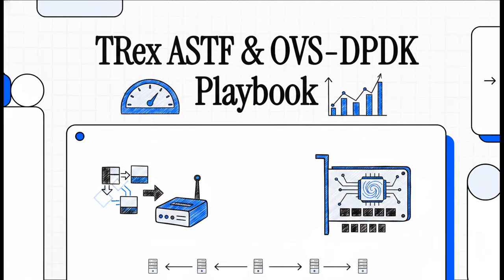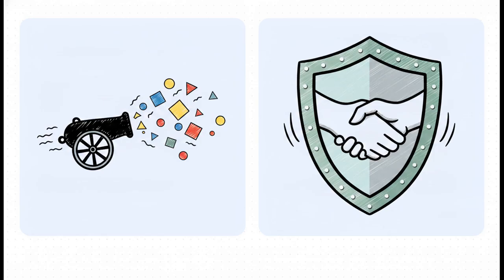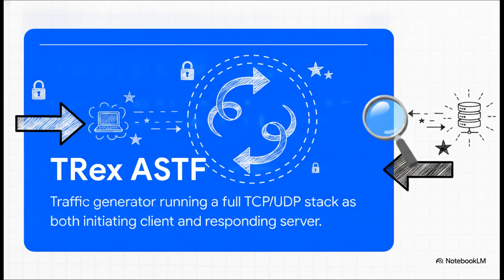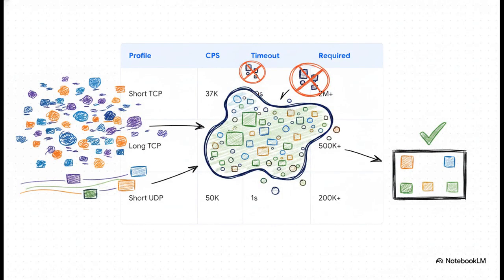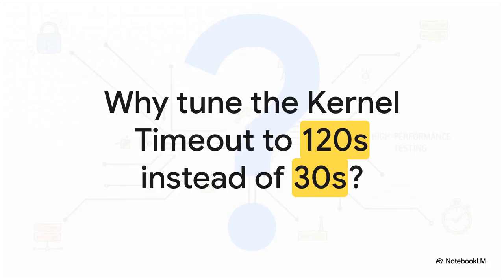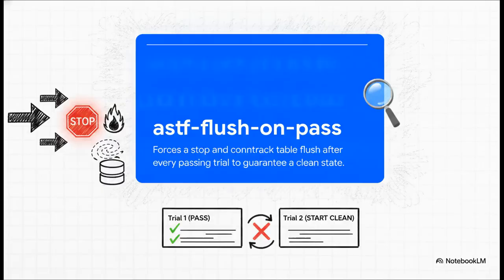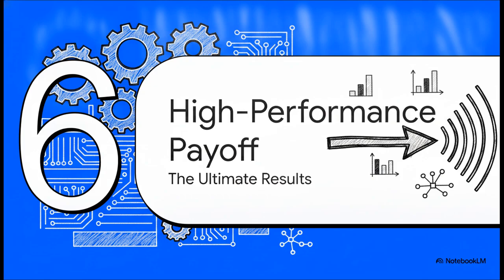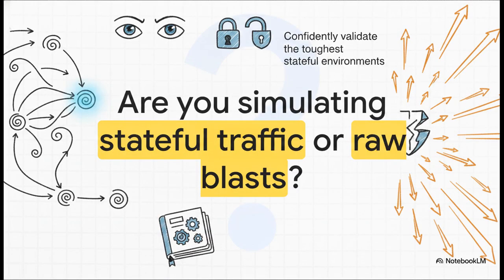TRex ASTF OVS DPDK Playbook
Trex ASTF is an Advanced Stateful traffic generator designed to simulate realistic TCP and UDP sessions for network performance testing. Unlike stateless generators that send raw packets, this backend manages full client-server handshakes and data exchanges to validate devices like firewalls, load balancers, and OVS-DPDK systems. The guide details various NFV test scenarios, such as short-lived connections and mixed protocol traffic, while providing specific system tuning advice for conntrack table sizing and CPU isolation. It introduces an in-process execution mode that optimizes binary search efficiency by maintaining persistent connections between test trials. Additionally, the source includes comprehensive troubleshooting steps for common errors, instructions for multi-port deployments, and a reference for critical parameters like ramp-up time and error thresholds. These resources ultimately serve as a technical manual for accurately measuring the connection-rate capacity and stability of sophisticated network infrastructures.